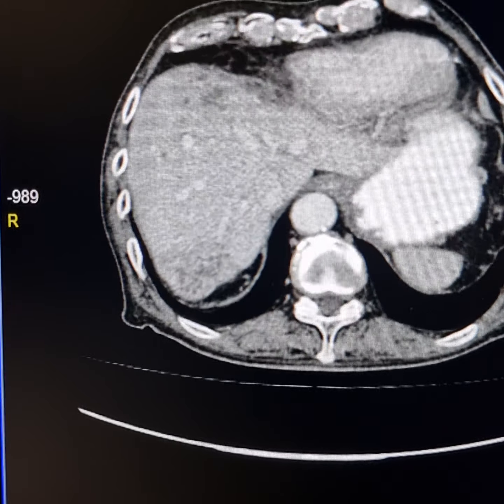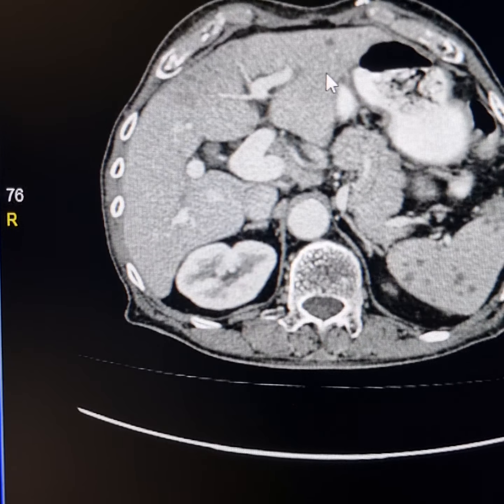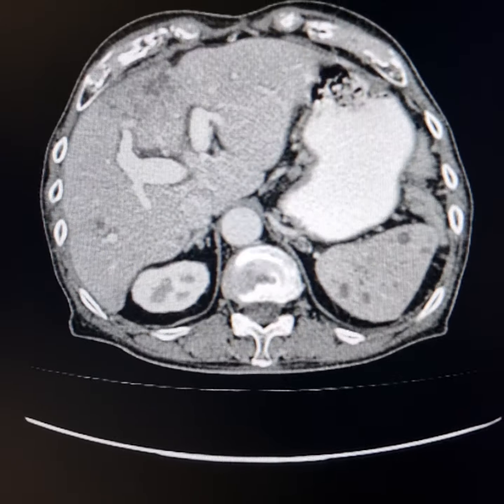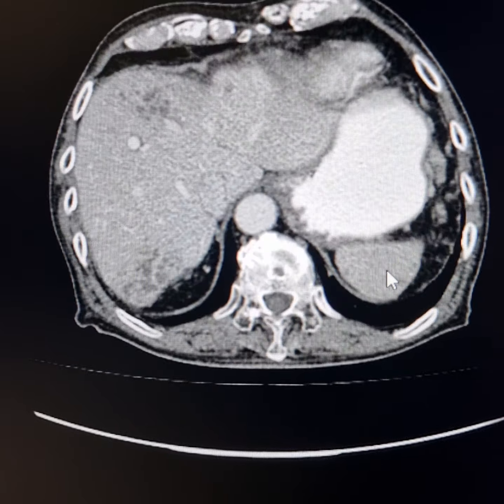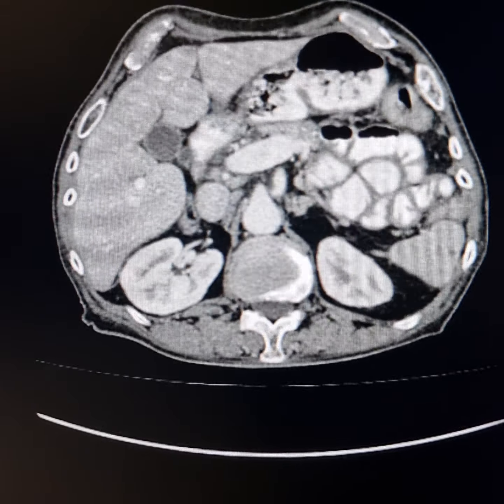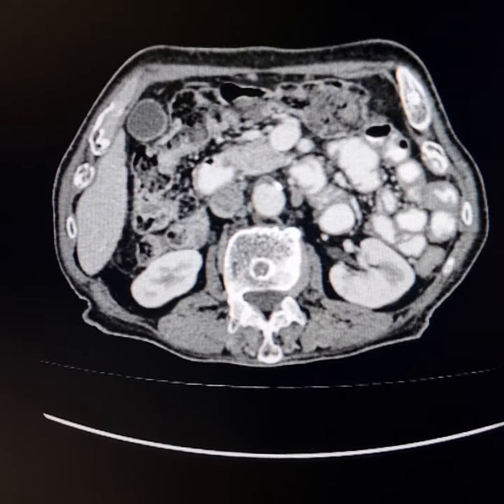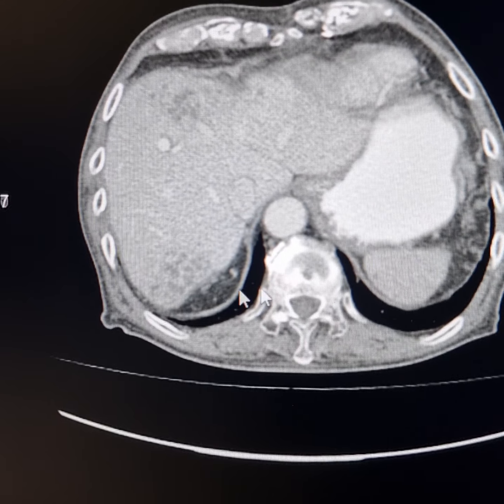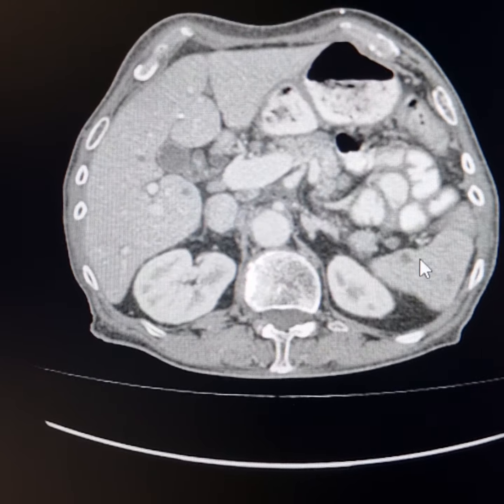Pulmonary tuberculosis and liver abscesses in a bed bound patient of CVA